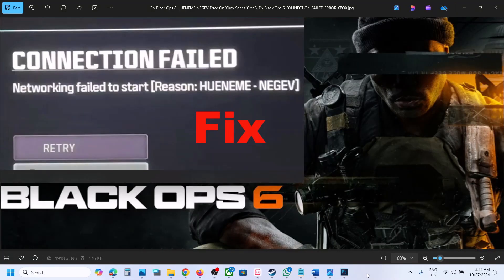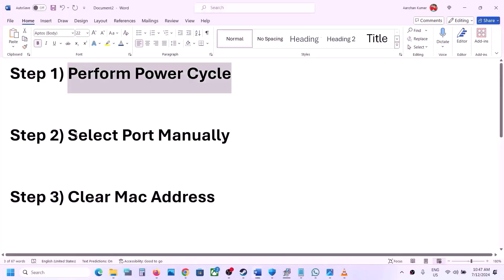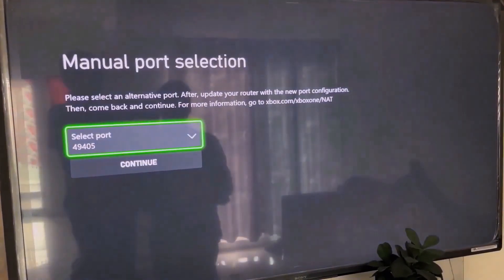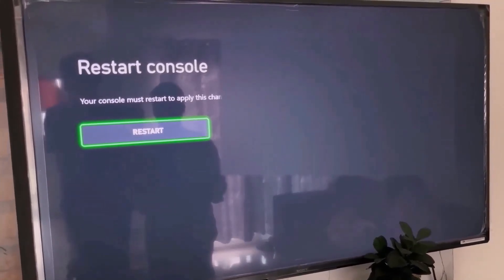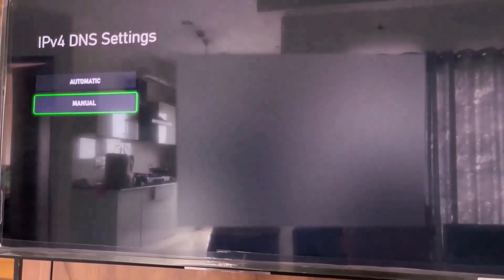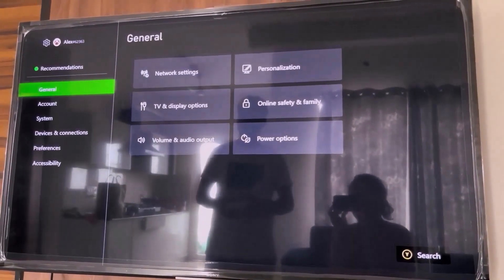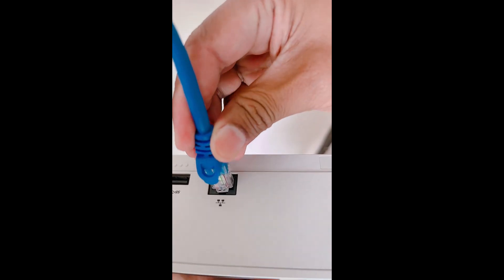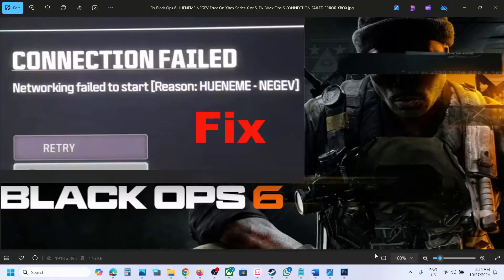Fix Black Ops 6 HUENEME NEGEV Error On Xbox Series X/S, Fix Black Ops 6 CONNECTION FAILED ERROR XBOX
How to Fix Call of Duty Black Ops 6 HUENEME NEGEV Error On Xbox Series X/S,Fix Black Ops 6 CONNECTION FAILED ERROR XBOX